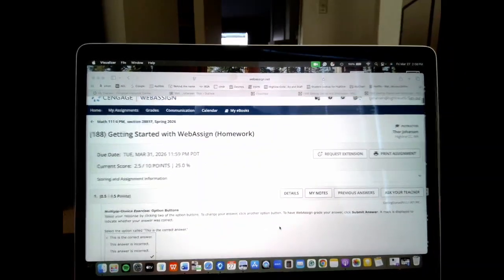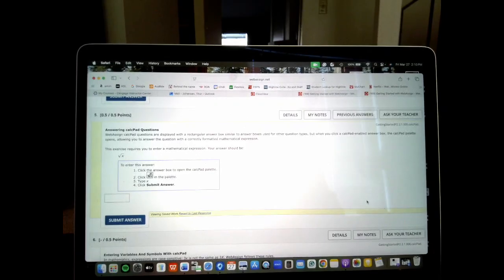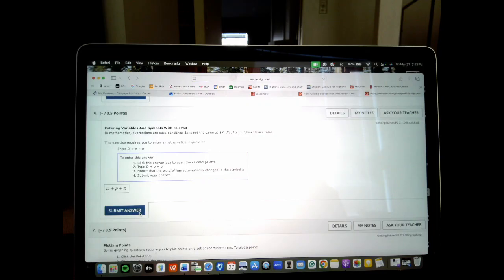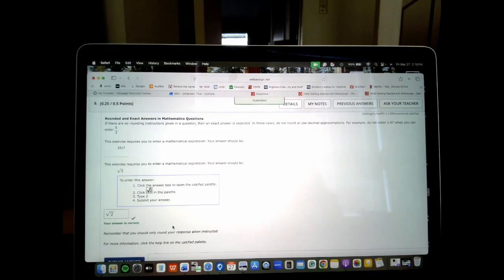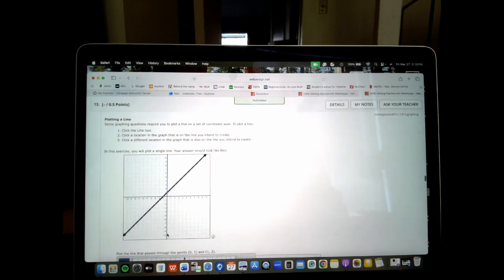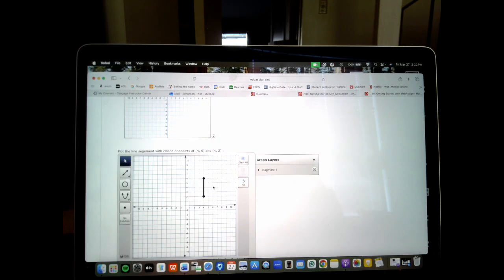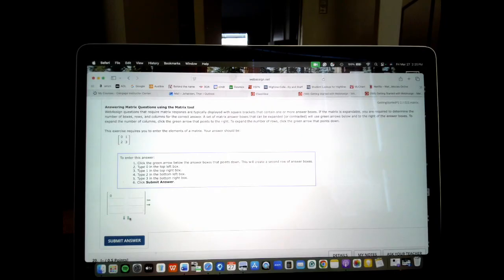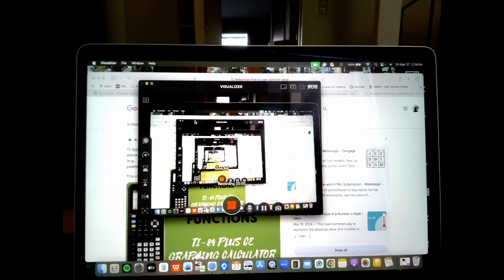Getting Started WebAssign 2